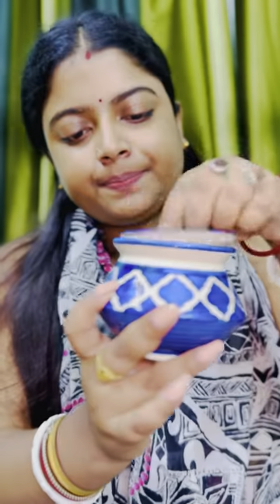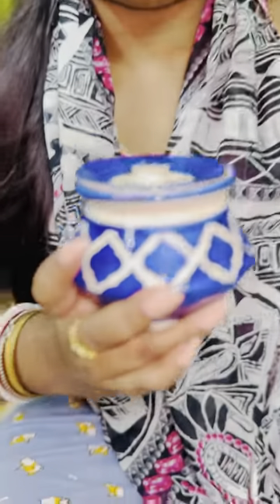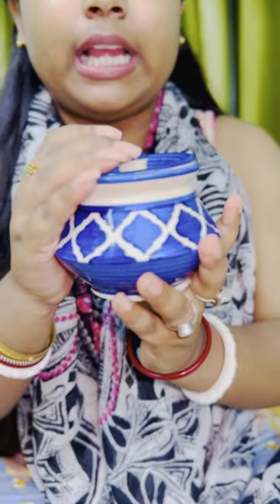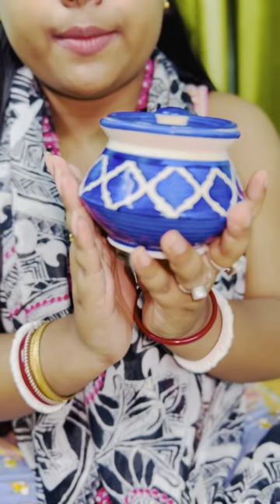Online Store থেকে কি কি কিনলাম দেখো ❤️😍 সংসারের জিনিস 🌻bengalivlog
Pinky.Tanmoy -এই chanle a  সবাই কে welcome জানাই  এবং অনেক অনেক ভালোবাসা♥️এবং আমাদের পাসে থাকার জন্য অনেক ধন্যবাদ🙏
💘 Please support & encourage me to do some innovative works for you guys' will get this kind of videos like👉 COOKING,   TRAVELING, DAILY VLOGS, MAKEUP TIPS & SOME INTRESTING FACT. I also share my experience about this things.

If u want to know more about  me then follow my other social platforms like :

I'm on Instagram as @biswaspinki03. Install the app to follow my photos and videos.

       📿Hare Krishna🙏